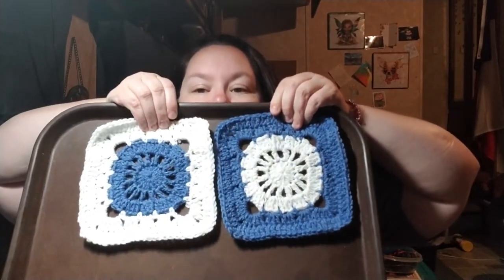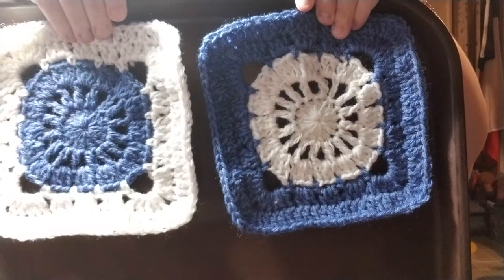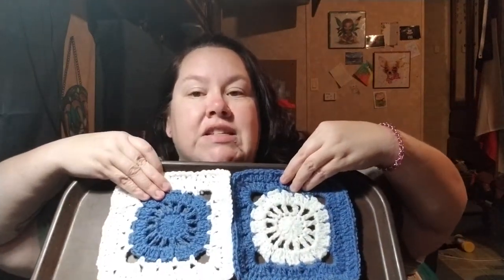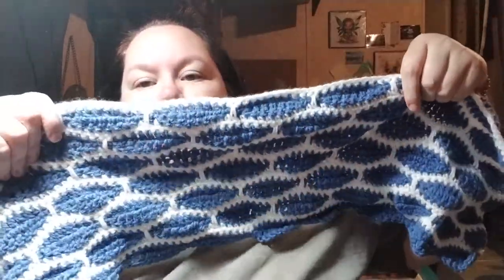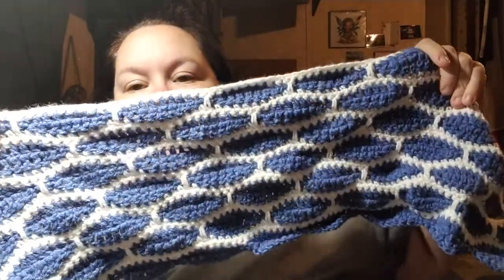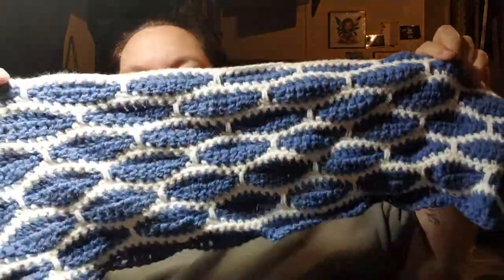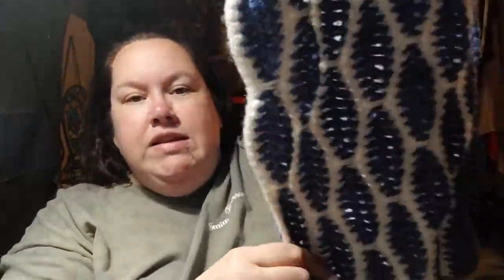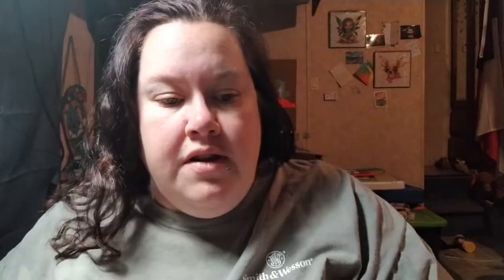Start of a new blanket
Crochet squircle tutorial by girlybunches